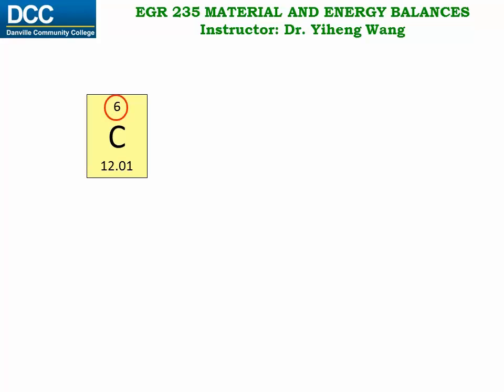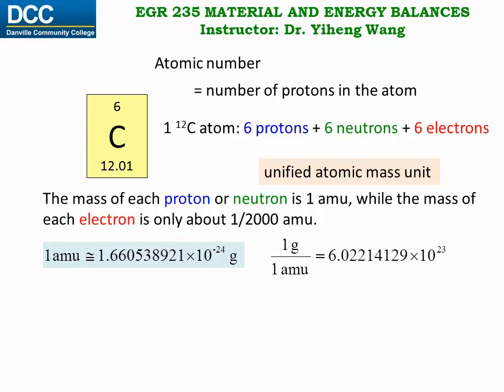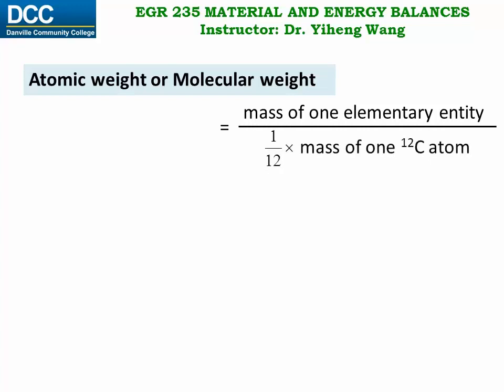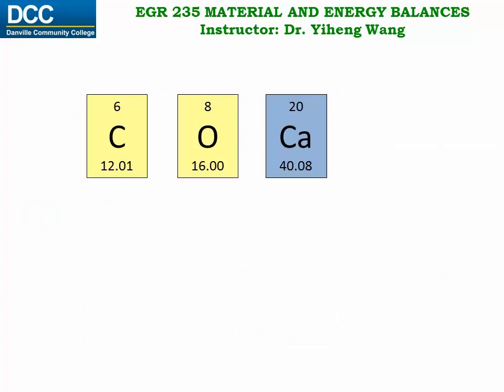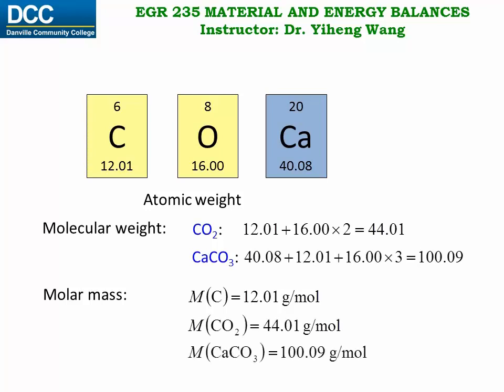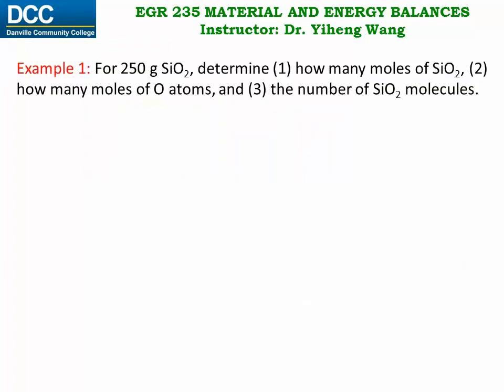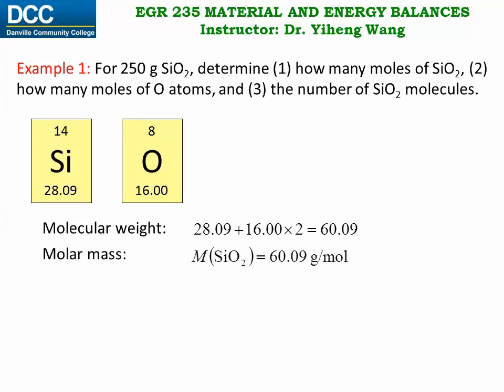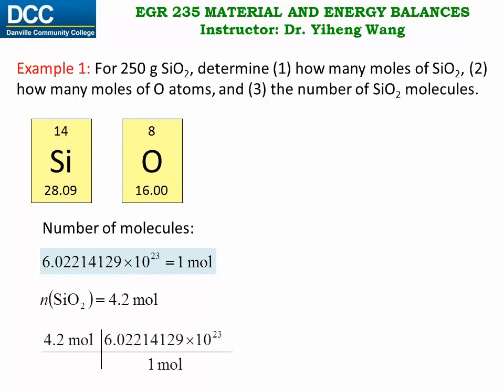Material and Energy Balances Lecture 08: Atomic weight, Molecular weight and Molar mass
Atomic weight, Molecular weight and Molar mass